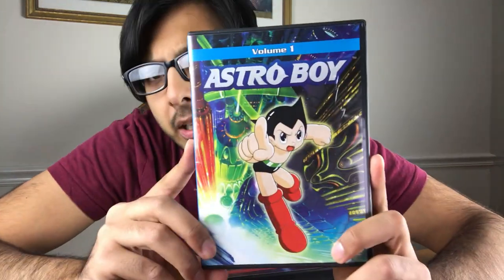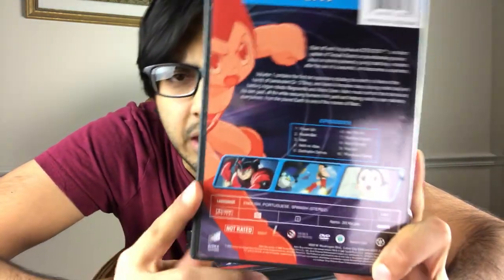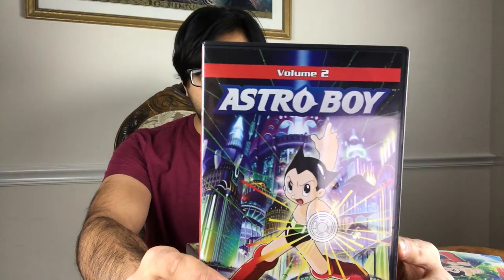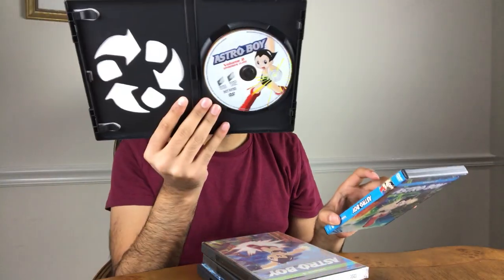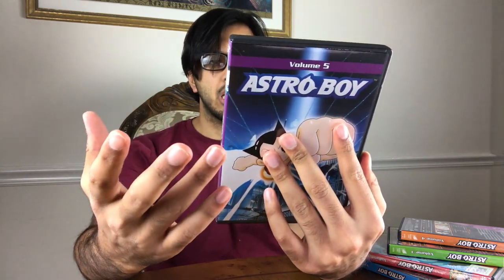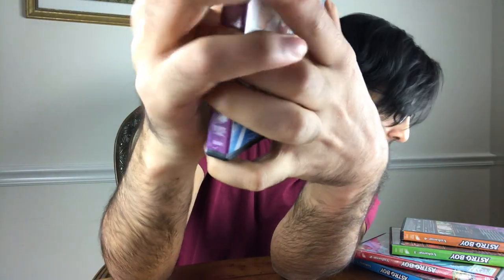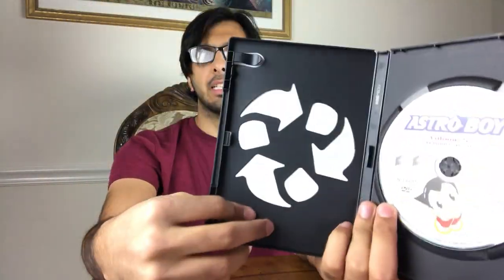Astro Boy Volume 1-5 Collection DVD Unboxing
This the 2003 TV series of Astro Boy. It includes 50 episodes of 10 per volume.

Amazon Link to the Complete Series

Info:

Number of discs: 5
Rated: NR
Studio: Sony Pictures Home Entertainment
DVD Release Date: March 29, 2005
Run Time: 1010 minutes
Language: English (Dolby Digital 2.0 Stereo), Portuguese (Dolby Digital 2.0 Stereo), Spanish (Dolby Digital 2.0 Stereo)
Dubbed: Portuguese, Spanish

Episodes:

The Original Anime Superhero is Back!

Blast off with the brand new adventures of ASTRO BOY in this 2003 reboot of Tezuka Osamu's classic series that started the anime explosion. Filled with exciting action, humor, and drama, ASTRO BOY tells the story of a young robot boy modeled after the son of a research scientist. This atomic-powered robot becomes a reluctant superhero who fights for justice and peace - for humans and robots alike!

Enjoy all 50 episodes on 4 discs featuring the rebirth of Astro at the hands of benevolent Dr. O'Shay, battles against evil robot creators Skunk and Shadow, and saving the day as an eco-warrior!

Contents:

Disc 1

Power Up!
Rocket Ball
Destination Deimos
Into Thin Air
Rainbow Canyon
Atlas
Astro vs. Atlas
Neon Express
Franken
The Venus Robots

Disc 2

Robot Circus
Reviving Jumbo
Little Sister, Big Trouble
Micro Adventure
Only a Machine
Robot Hunters
The Rise of Pluto
The Fall of Acheron
Robot Boy
Dawn of the Techno-Revolution

Disc 3

Dragon Lake
The Legend of Tohron
Lost in Outland
The March of the Micro Bears
Deep City
The Blue Knight
Old Dog, New Tricks
Hydra-Jacked
The Case of the Phantom Fowl
Geo-Raider

Disc 4

Gideon
Secret of the Blue Knight
Fairy Tale
Shape Shifter
Firebird
Space Academy
Atlas Strikes Back!
Battle-Bot
Time Hunters
Escape from Volcano Island

Disc 5

Avalanche
Battle of Steel Island
Undercover
Into the Dragon's Lair
The Night Before the Revolution
Robotonia
Showdown At Robotonia
Journey to Tomorrow
Astro Reborn
The Final Battle

Special features
All 50 episodes from the 2003 TV series, including 29 episodes never before seen in the US
"Remaking of Astro Boy"

I misspoke and said that the guy who created Samurai Jack was involved in this series. I double checked and he was not involved